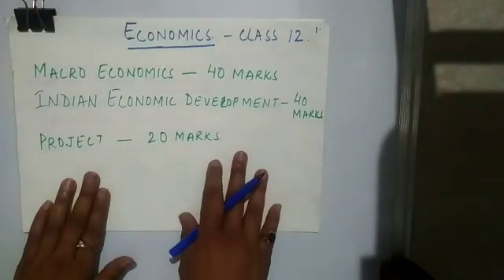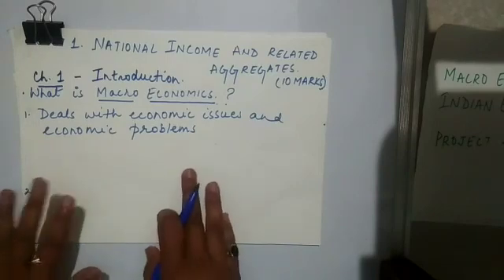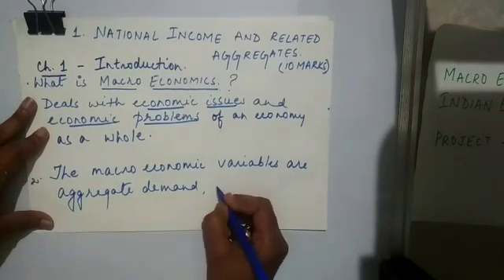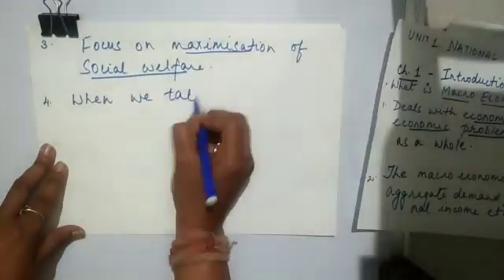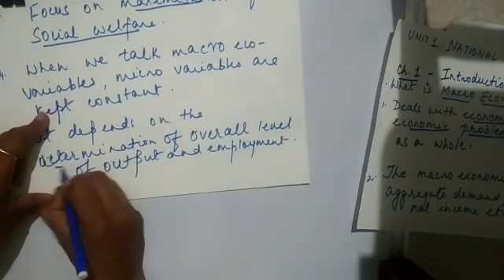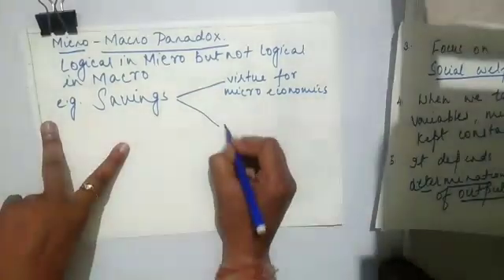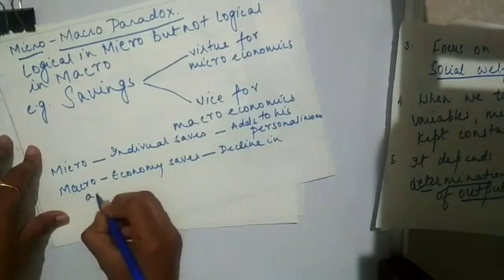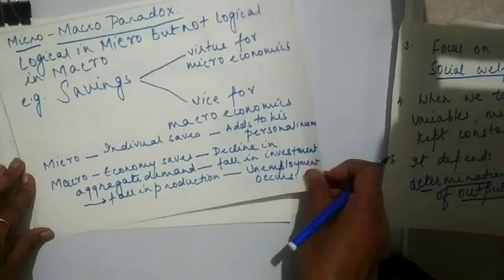CLASS XII (Economics) UNIT - NATIONAL INCOME AND RELATED AGGREGATES. Chapter 1 Introduction. Part 1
CLASS XII (Economics)
UNIT - NATIONAL INCOME AND RELATED AGGREGATES.

By - Ms. Kirti Maheshwari